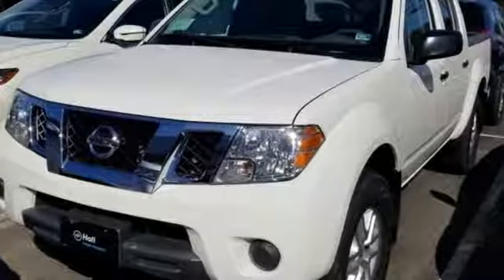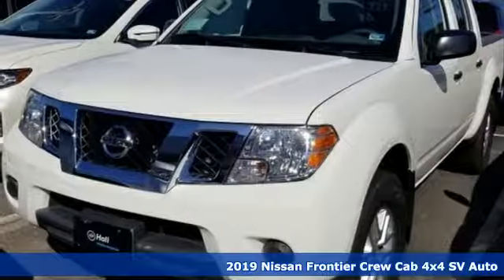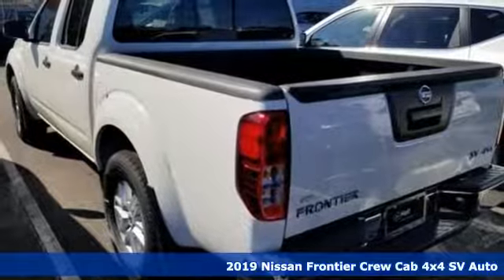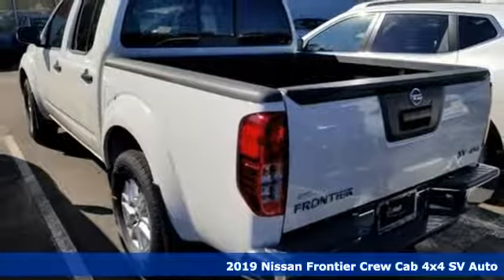New 2019 Nissan Frontier Virginia Beach VA Norfolk, VA #919948 - SOLD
Year: 2019
Make: Nissan
Model: Frontier
Trim: SV
Engine: 4.0L V6 DOHC
Transmission: Automatic
Color: White
Interior: Steel
Stock #: 919948
VIN: 1N6AD0EV2KN791910

Address:
3757 Bonney Road